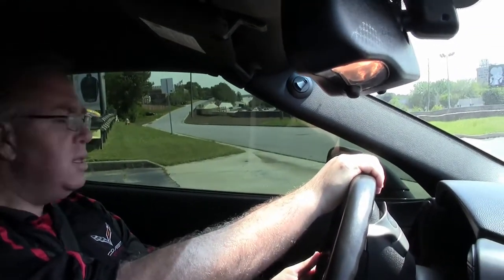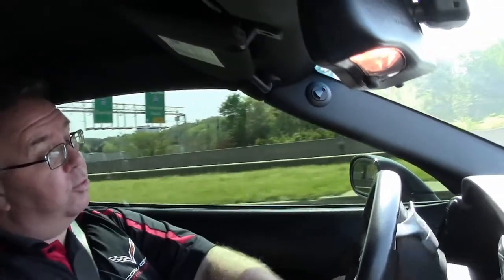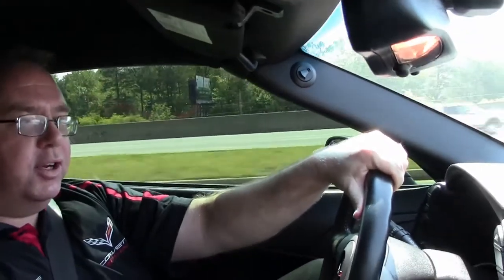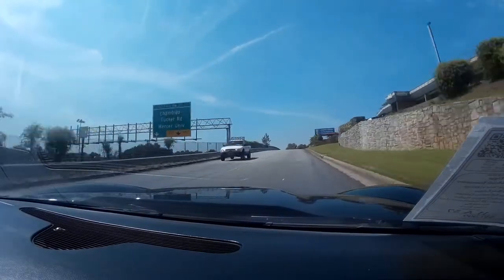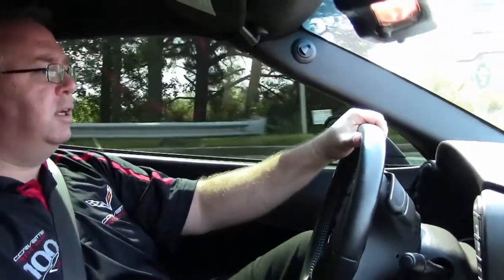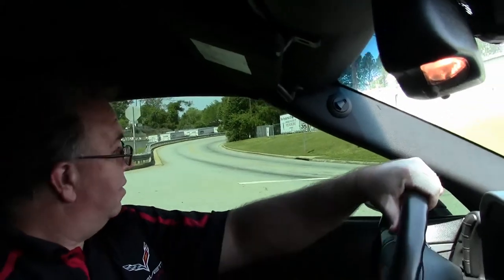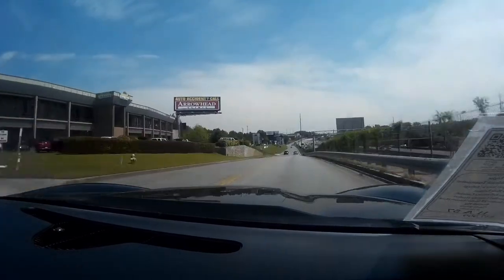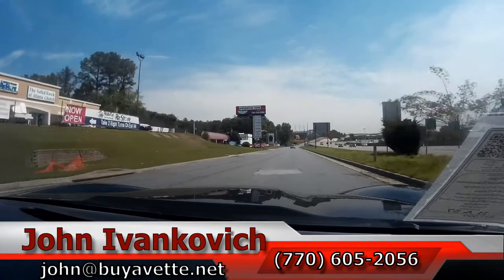2011 Corvette Grand Sport 2LT Cammed Custom 500+hp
2011 Corvette Grand Sport 2LT Cammed Custom 500+hp For Sale

500+hp LS3 engine, 6 speed automatic paddleshift transmission, posi rear-end.

Factory features include the $1,195 2LT Preferred Equipment Group (Bluetooth package, dual power sport seats with airbags), CD/XM/MP3 stereo with front input, Grand Sport package (Z06 sized wheels, tires, and brakes, wider fenders and quarter panels, Z06 style rear spoiler and front splitter, Z06 style front bumper, Performance Axle Ratio), Dual Mode Exhaust, HID headlights, fog lamps, keyless entry and start, dual zone electronic climate control, CD/XM/MP3 stereo with front input, electric rear hatch pull-down, power windows, power locks, power steering, power brakes, power mirrors, tilt, cruise control, ABS, traction control, Active Handling.

Coming with a clean Carfax and 56,754 miles, this 2011 Corvette Grand Sport is in very nice condition, and comes with roughly $10,000 in aftermarket performance and appearance upgrades. This car's paint is vg, with a great shine. A set of chrome Grand Sport style wheels has been added, and name brand tires show an average of 7/32nds tread depth remaining in the front, with BRAND NEW tires in the rear showing full tread depth remaining. The interior of this 2011 Corvette Grand Sport shows vg steering wheel, center console, and door panels. Additions to this car include an aftermarket performance camshaft, stainless steel longtube headers, custom tune, smoked headlights and taillights, blacked-out side markers, fog lamps, and third brake light, window and windshield tint, 2012 Centennial Edition emblems, Advanced Composite Specialties ZR1 style smooth hood, Red brake calipers, ZR1 style fenders, ZR1 style rear spoiler, Flame Orange coolant tank cover, fuse box cover, intake manifold cover, fuel rail covers, brake master cylinder cover, airbox cover, and battery cover, polished washer fluid cap, brake master cylinder cap, power steering cap, oil filler cap, fuel rail cover fill-ins, and coolant overflow cap. This car features a corrosion-free subframe. We're having a tough time keeping tastefully modified cars like this one in stock, call us before it's sold! 57K Miles.